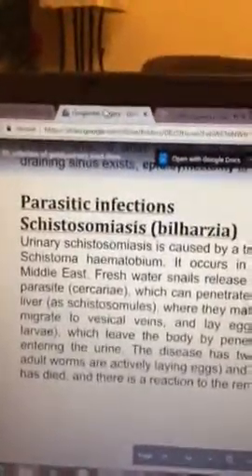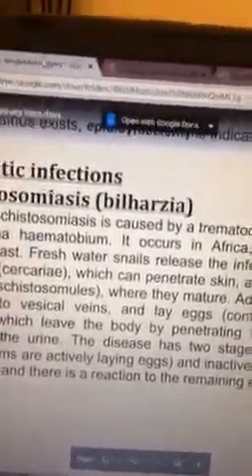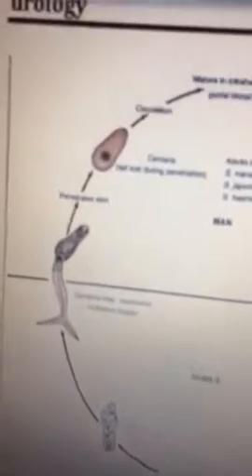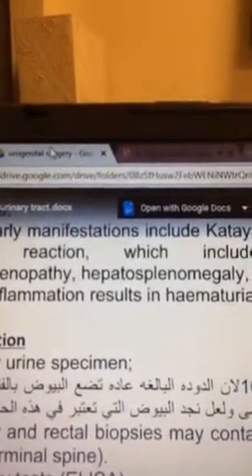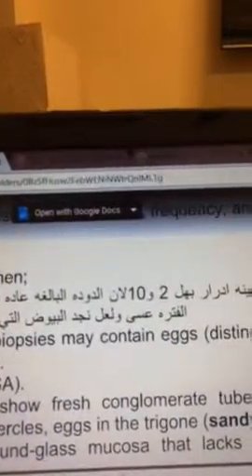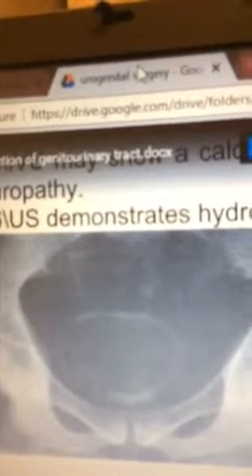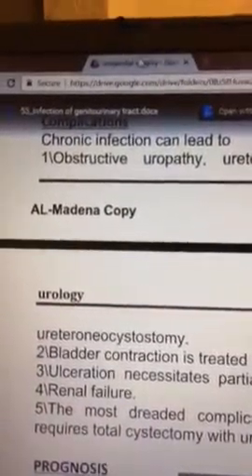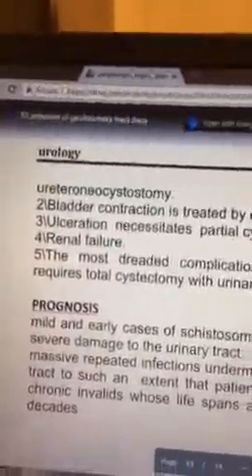Uriany schistosomiasis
محاضرات معادلة الشهادة العراقية لكلية الطب